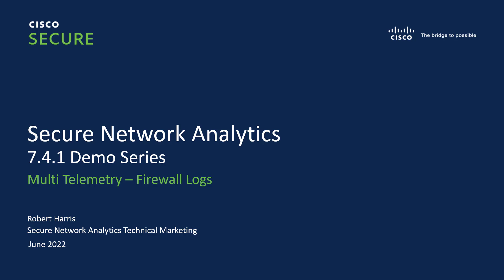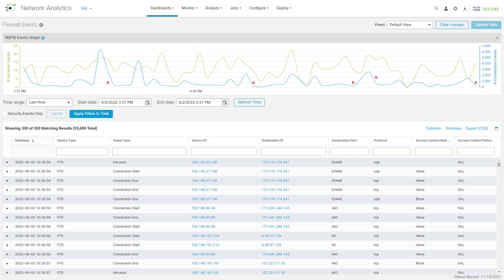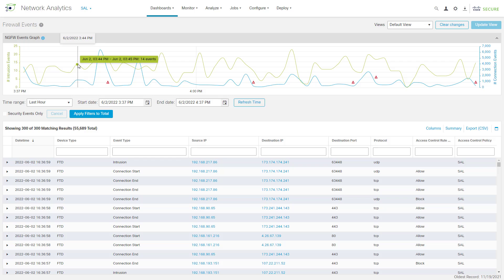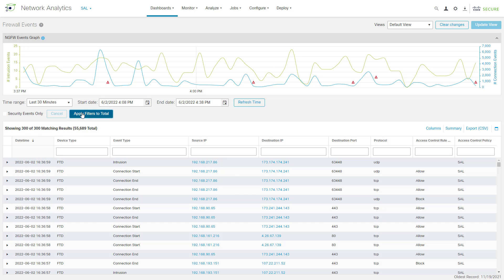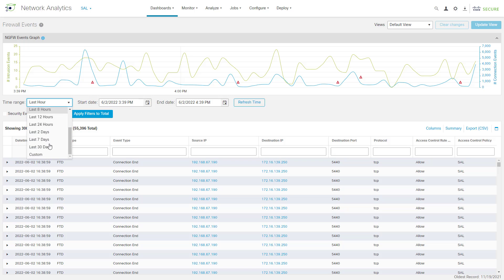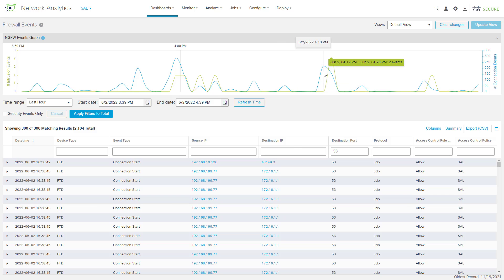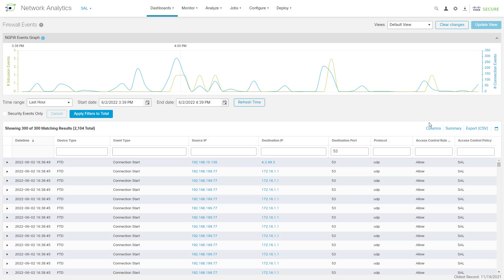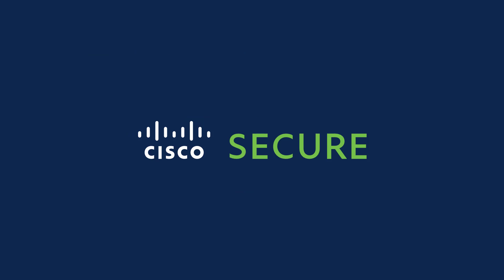SNA 7.4.1 Demo Series - 5 - Firewall Logs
Robert Harris, Technical Marketing Engineer at Cisco, demonstrates firewall log retention with Security Analytics and Logging feature in Cisco Secure Network Analytics.